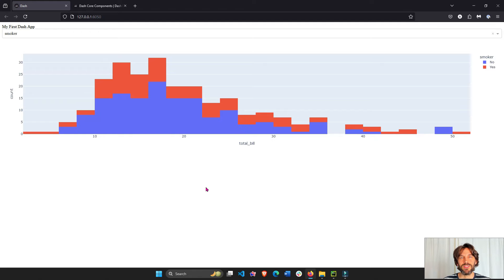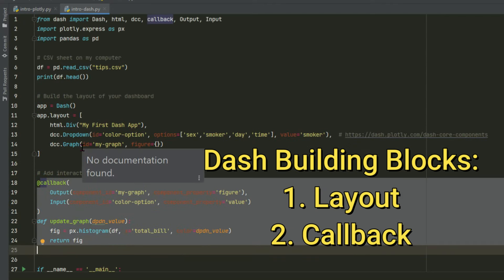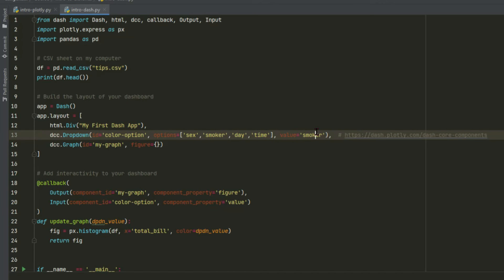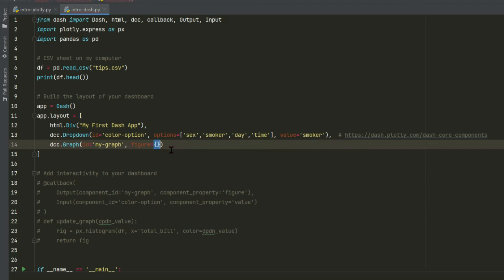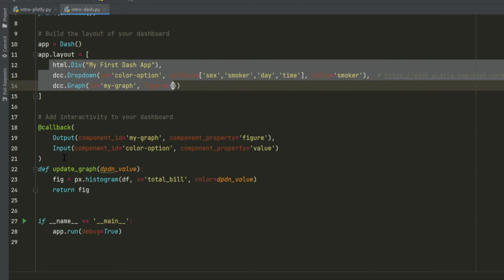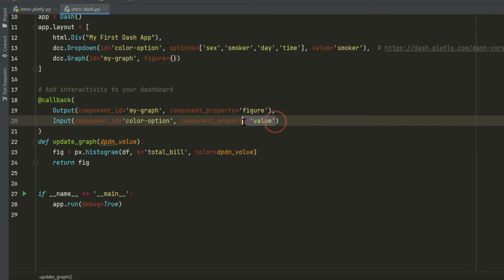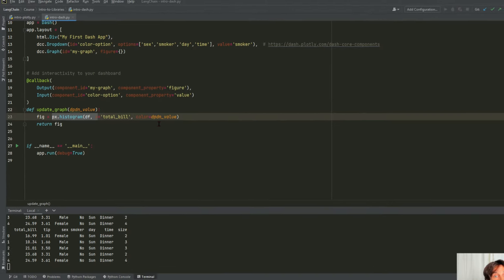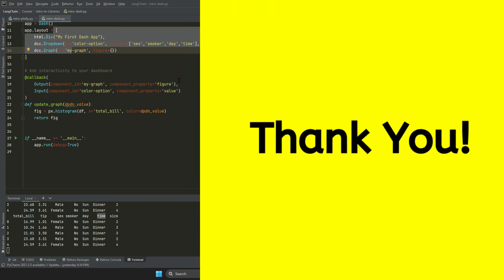Getting Started with Dash for Data Apps in Python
Introduction to Dash for building web apps in Python while incorporating Plotly graphs. To start building front end interfaces, it's important you understand the two building blocks of Dash: Layout and Callback. We'll review both of these in the video.

Video layout:
00:00 - What is Dash
00:44 - Dash Layout
02:14 - Dash Callback